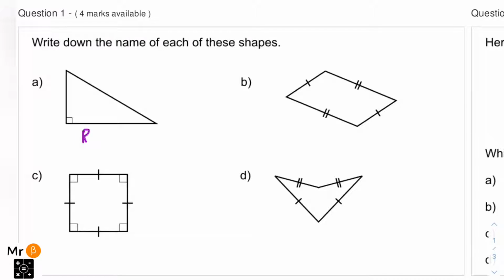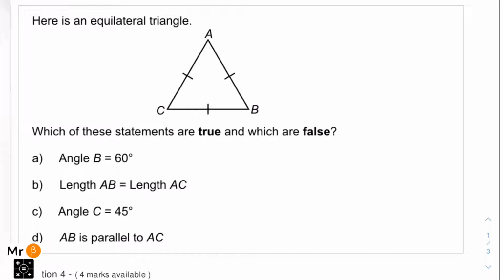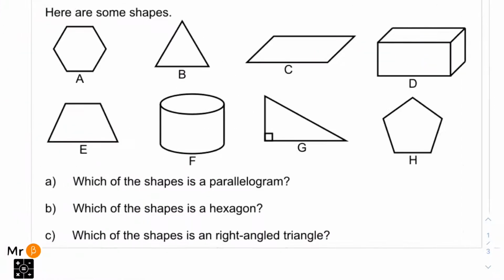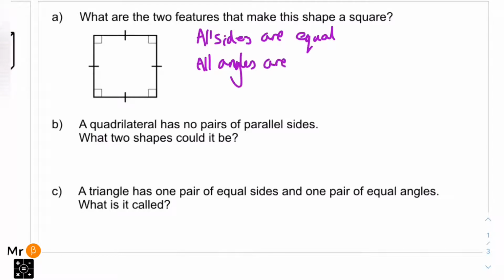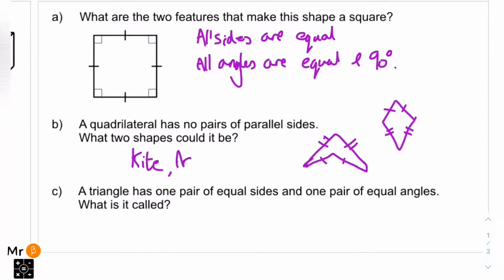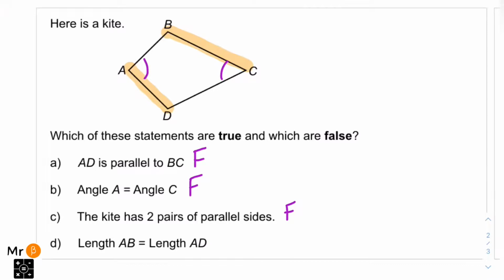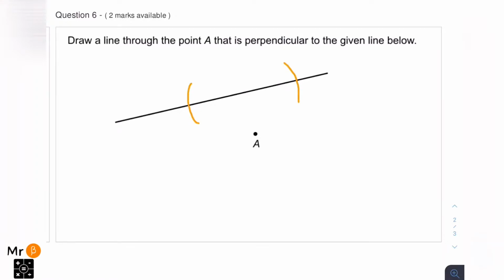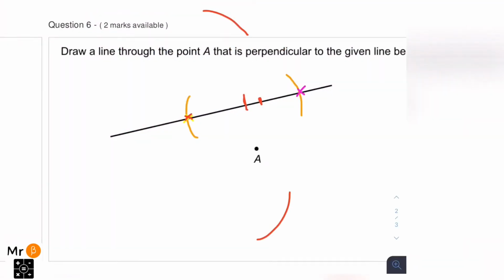GCSE Maths - Geometric Definitions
A selection of GCSE 9-1 Maths questions from Mathswatch answered on the topic 'Geometric Descriptions'